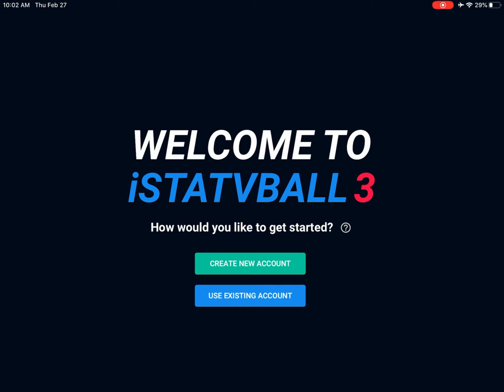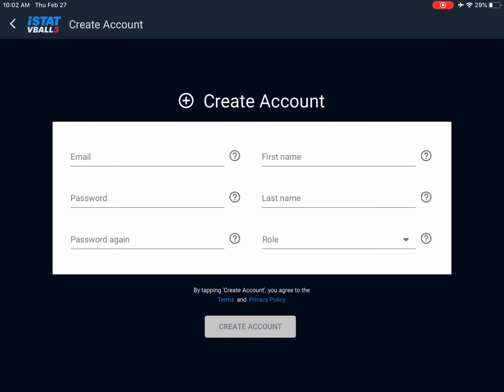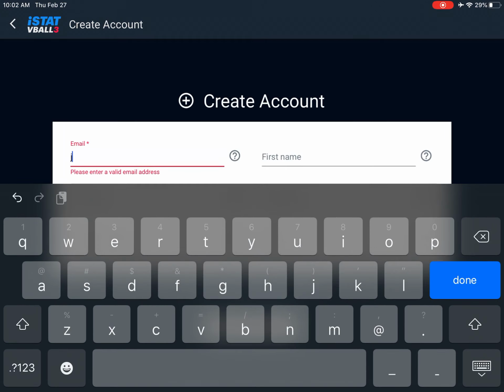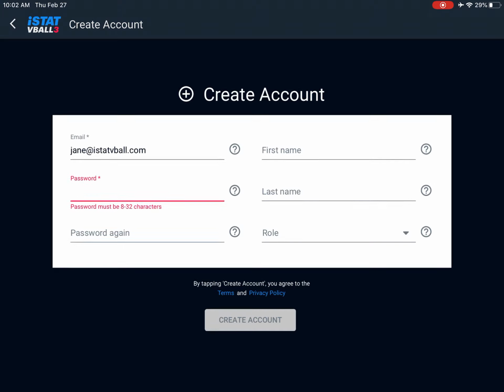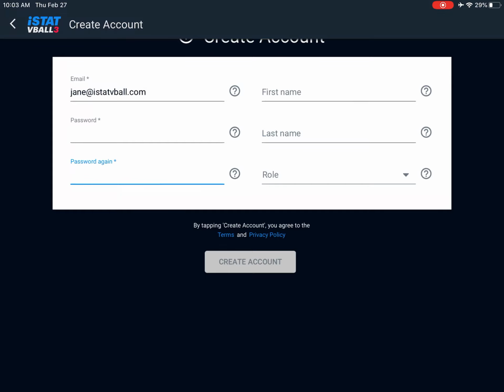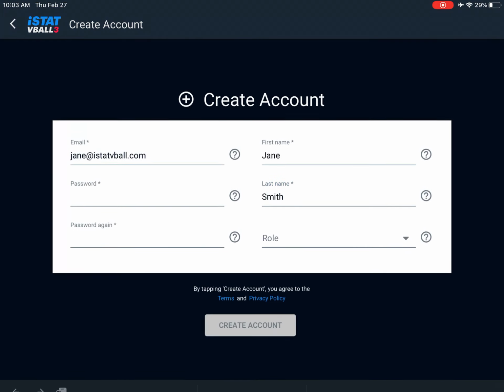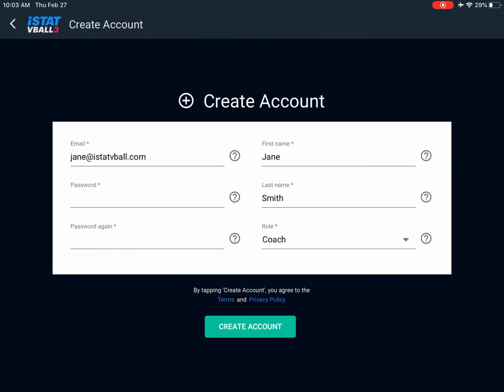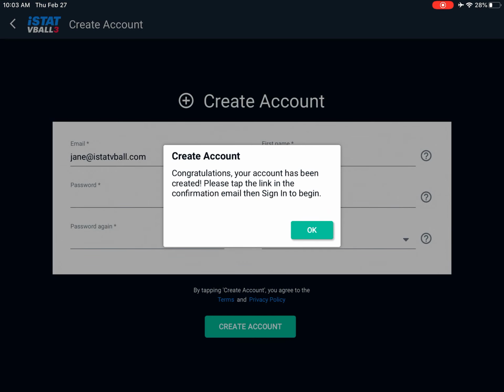Creating an account